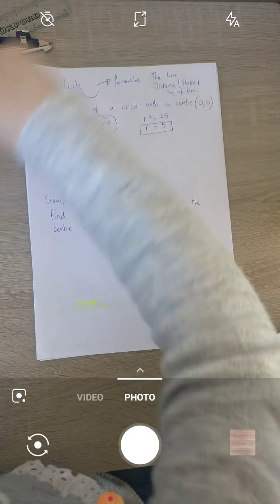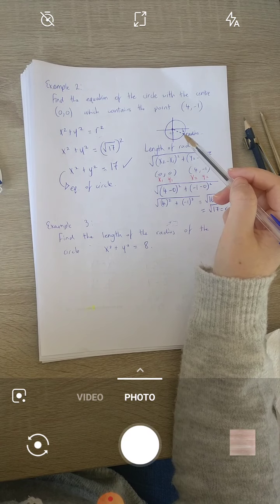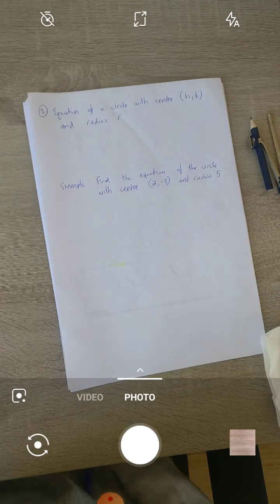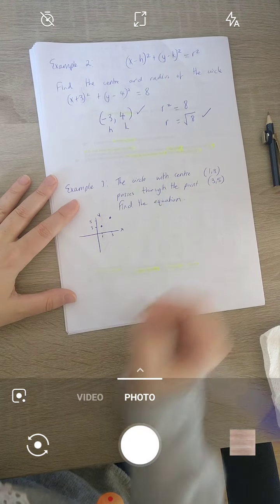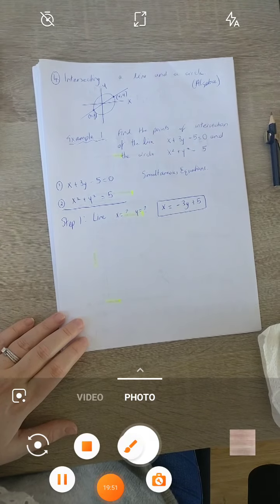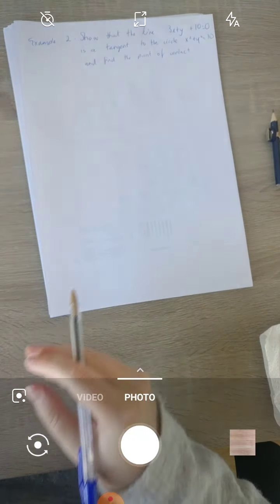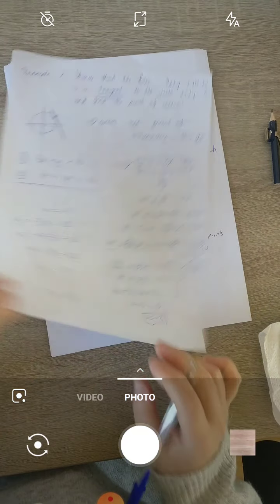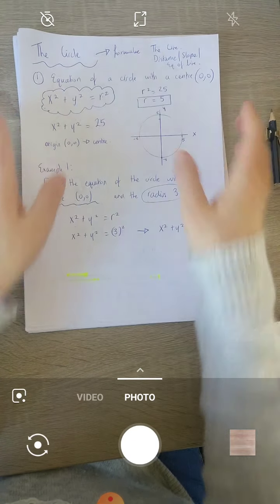LC Co Ordinate Geometry of The Circle